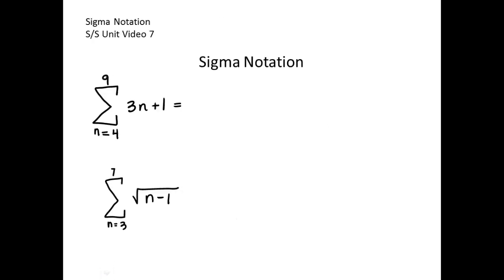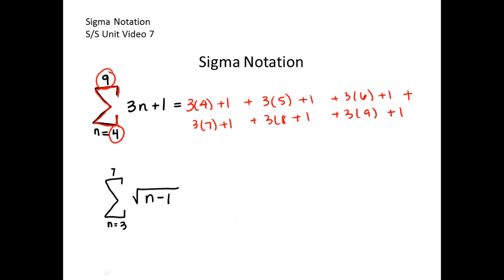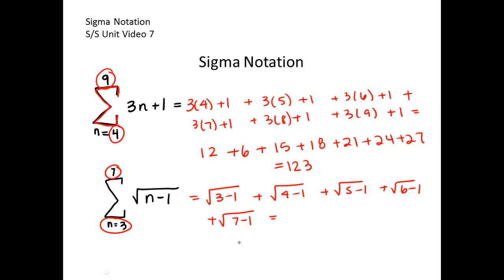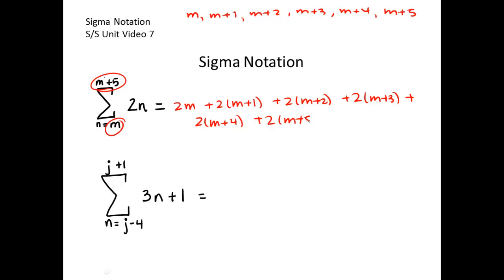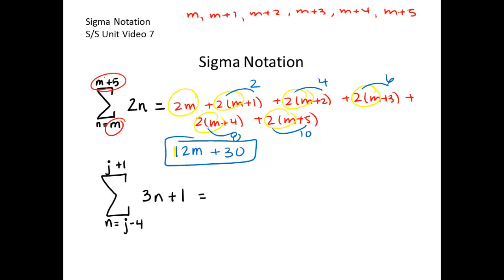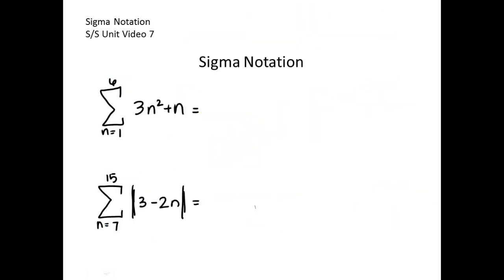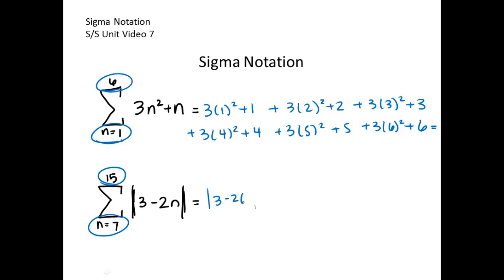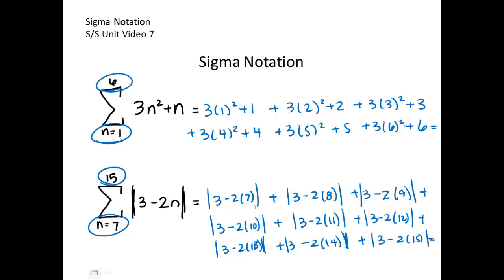SS Unit Video 7 Sigma Notation 1